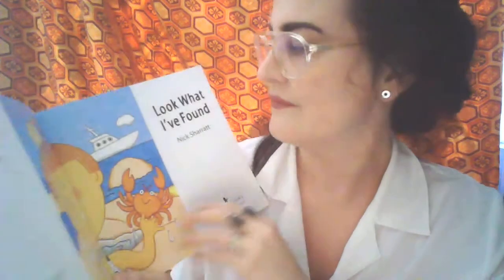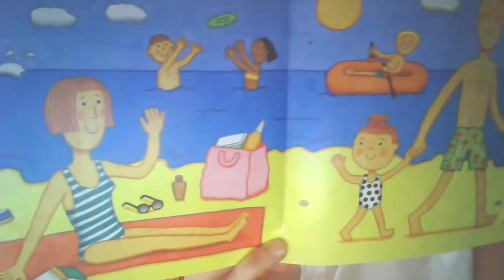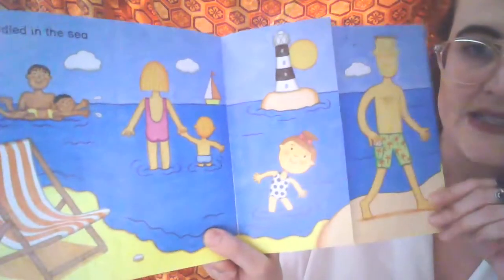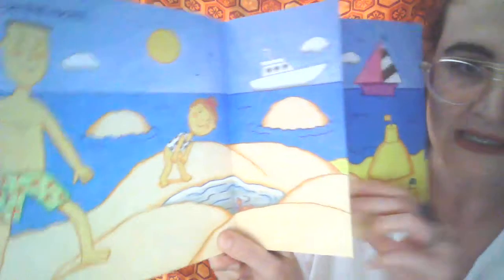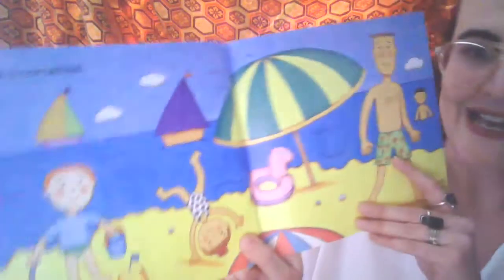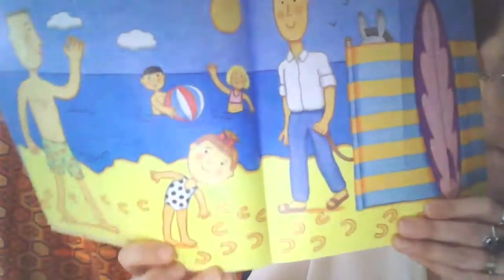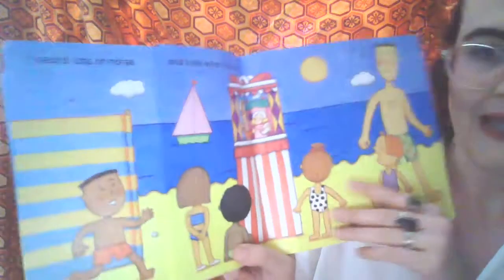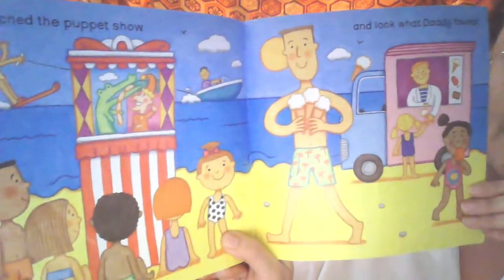Look What I've Found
Rach reads "Look What I've Found" By Nick Sharratt.